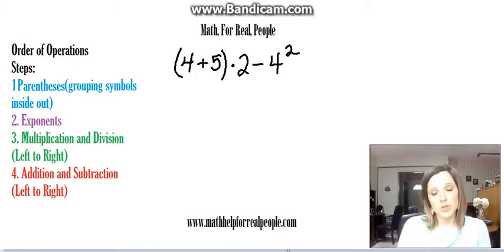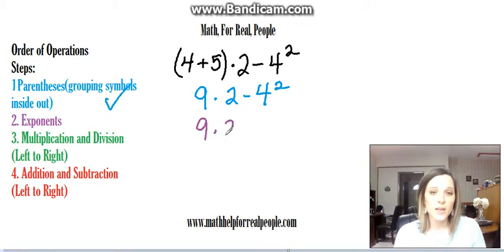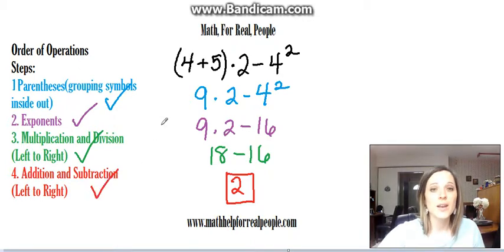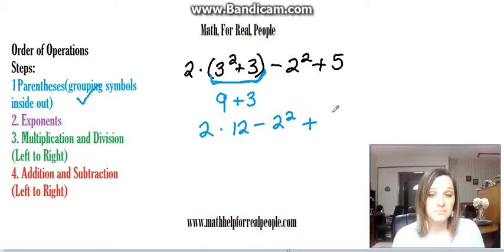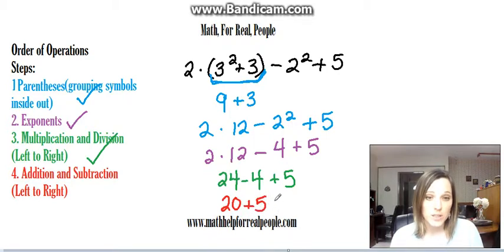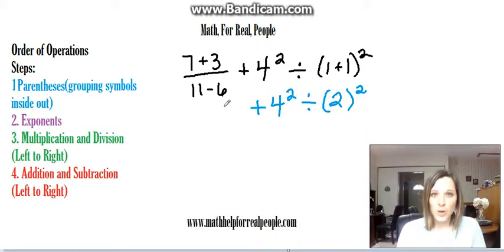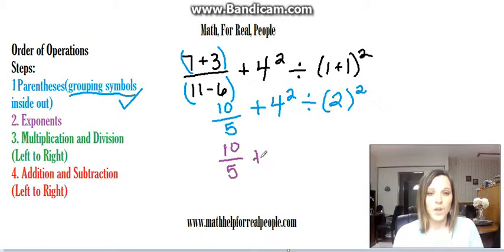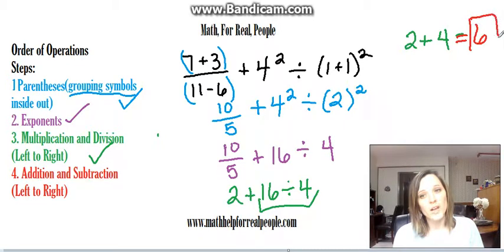Algebra 1 Chapter 1 Section 2 -Order of Operations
This is the quick explanation and 3 examples of the Order of Operations. Remember to watch it as much as needed and practice these problems, and others that you may have in an assignment. Thanks!